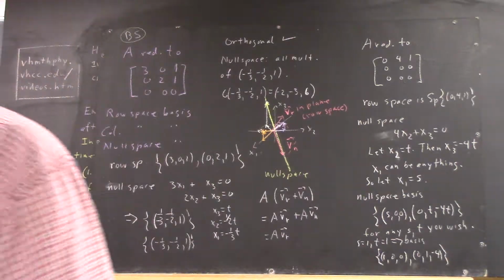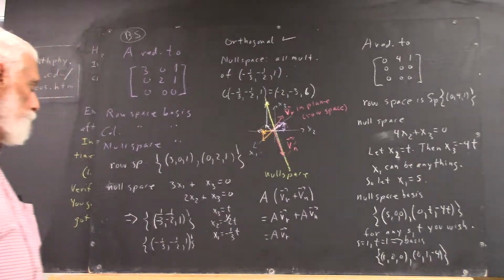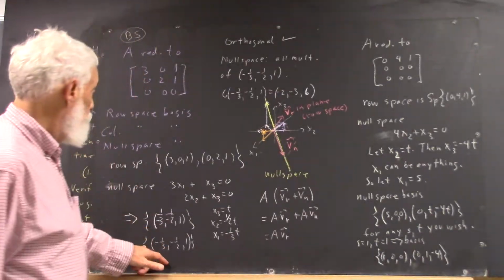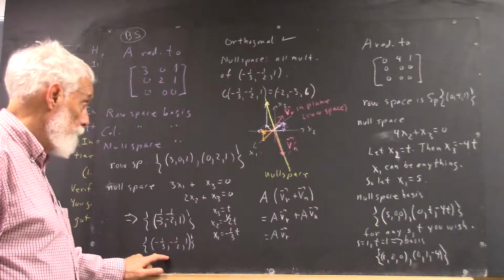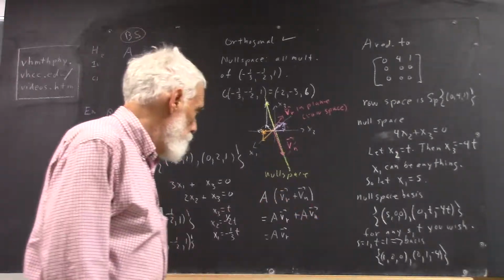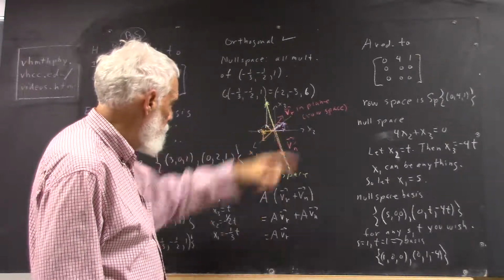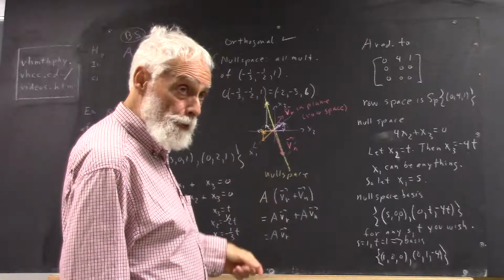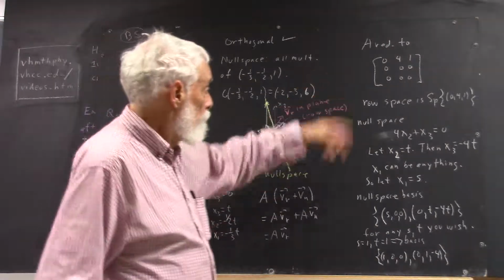daglin 0935 briefer summary nullity one case 5